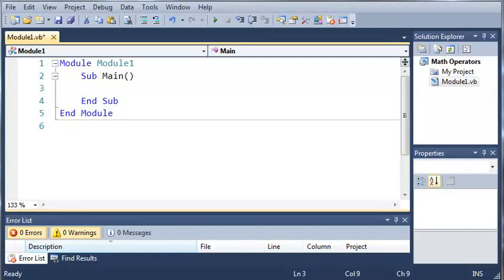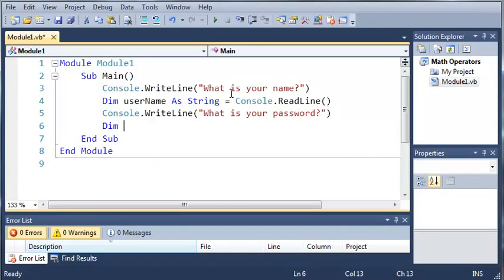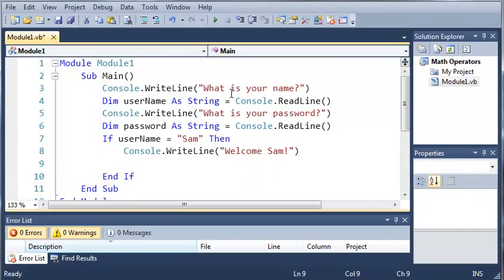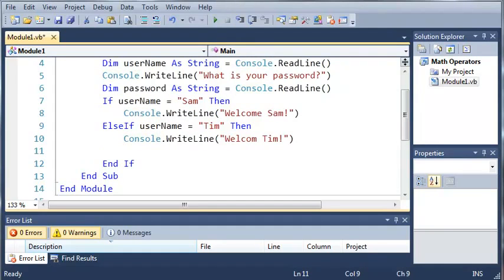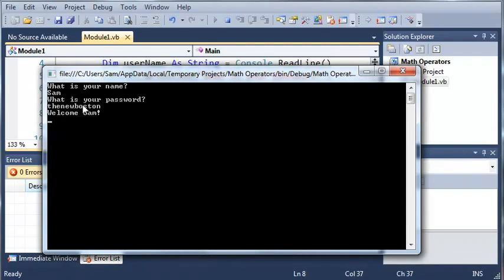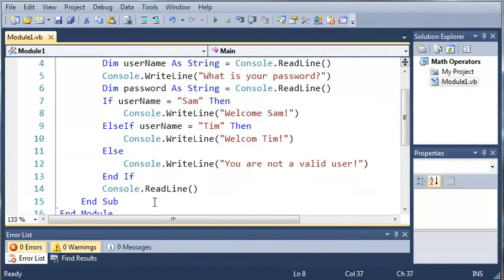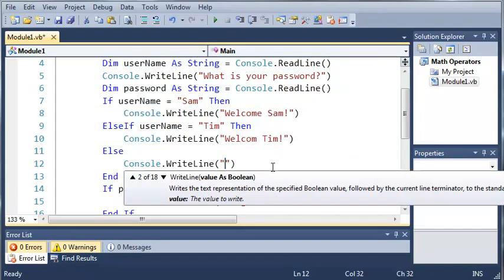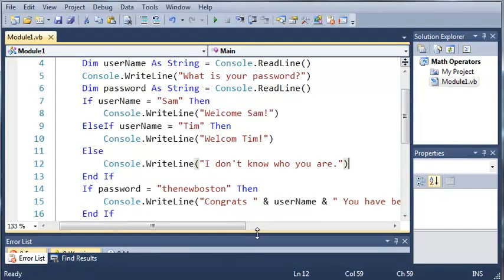Visual Basic Tutorial 14 Else If And Else